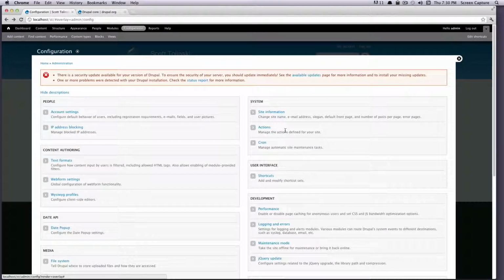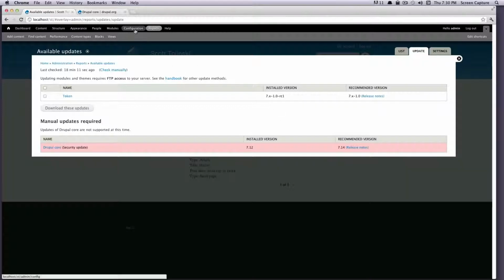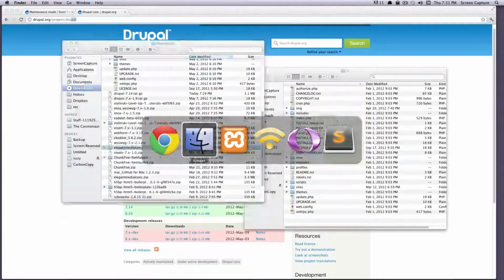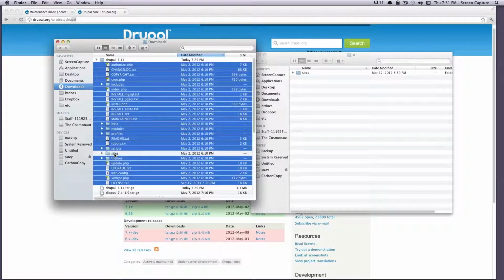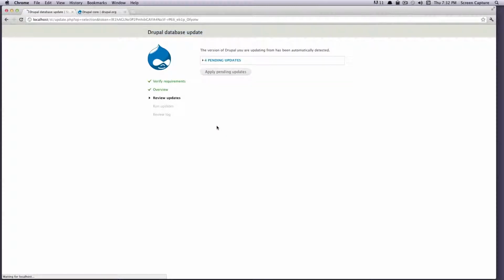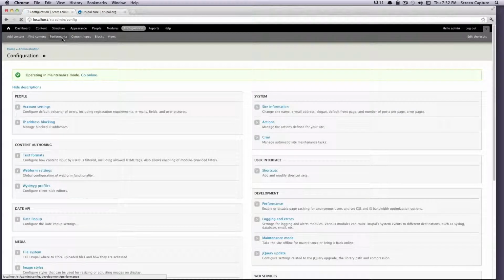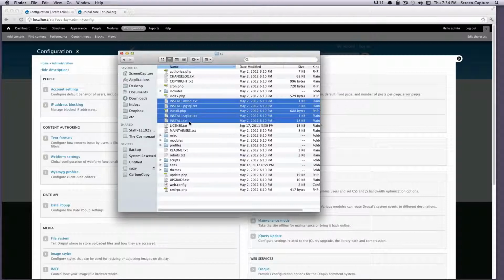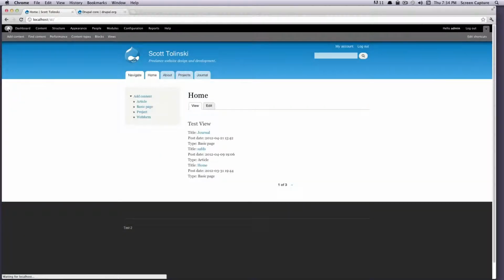Drupal Tutorials #32 Updating Drupal Core